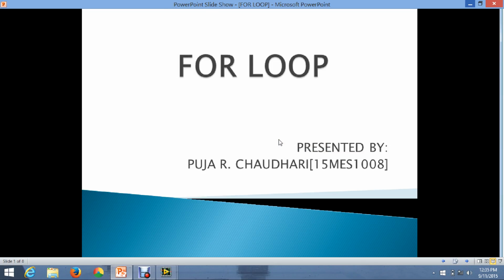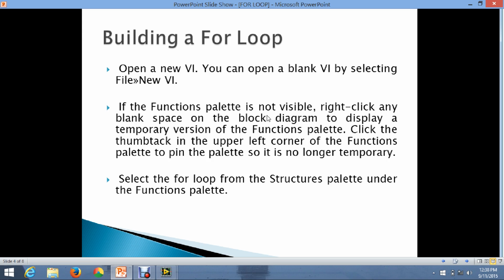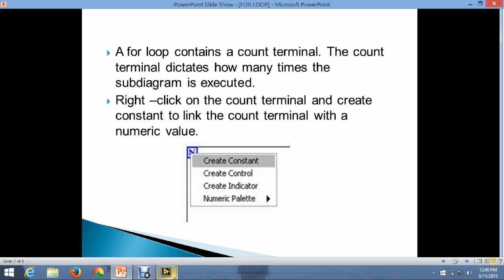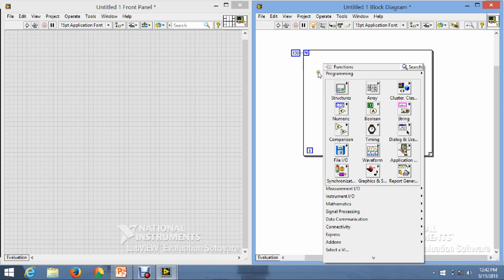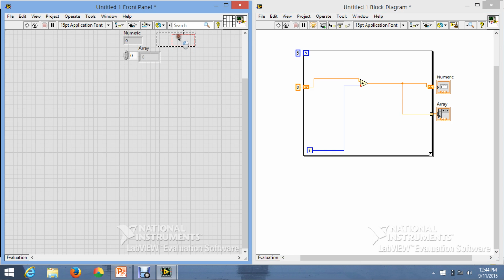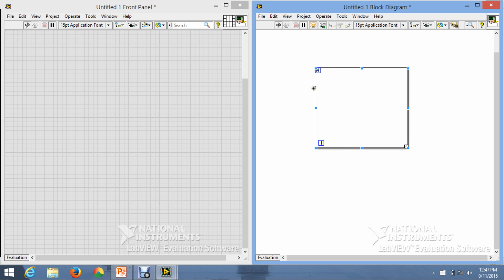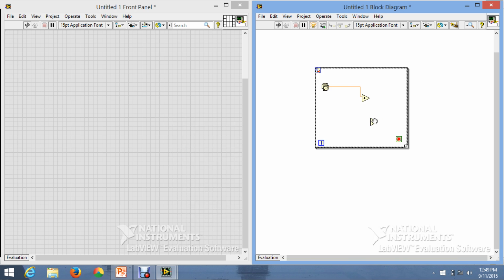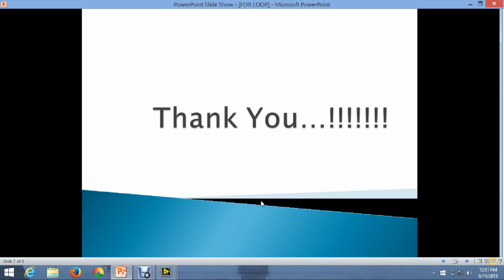For Loop by Puja Chaudhari